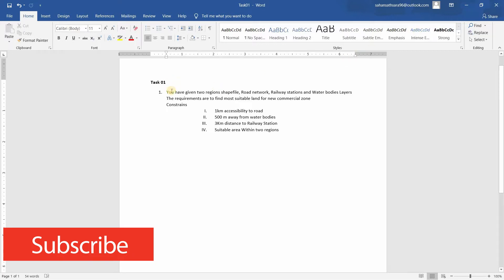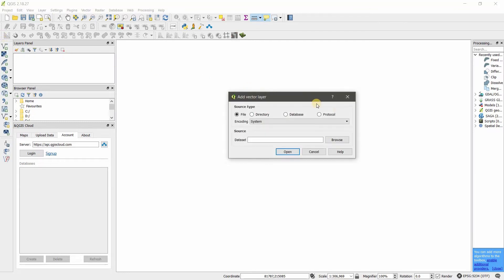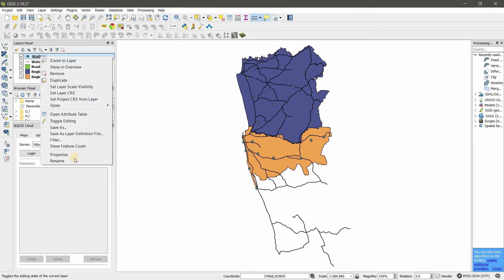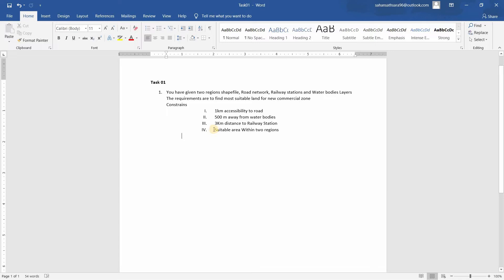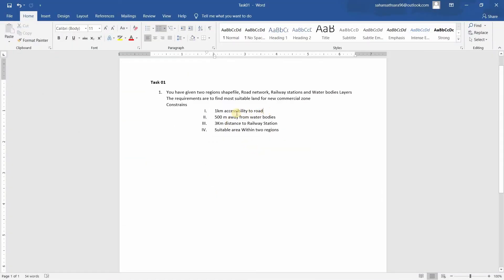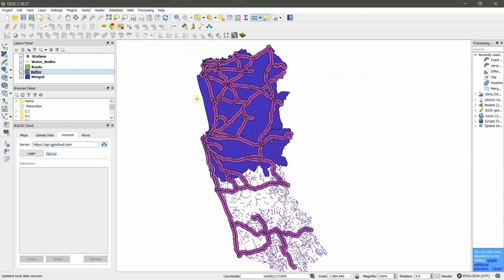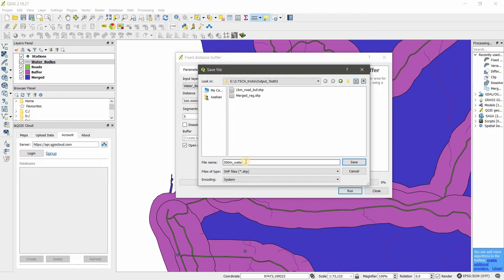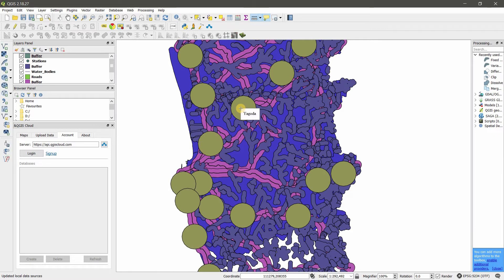Basic Suitability analysis Qgis Task01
This is a small test based on the previous tutorials. Check your Qgis knowledge taking the test and if you need shapefiles to this task please comment your email.